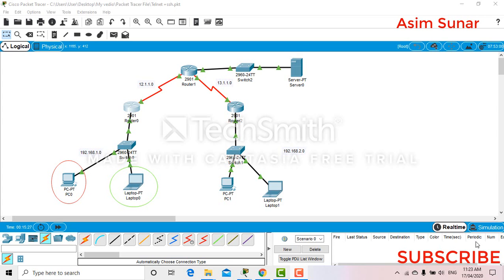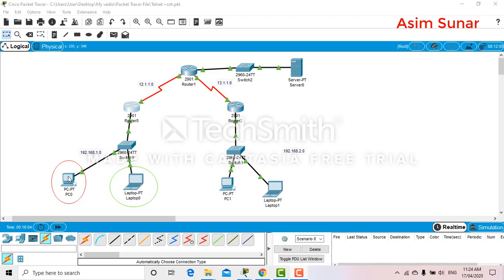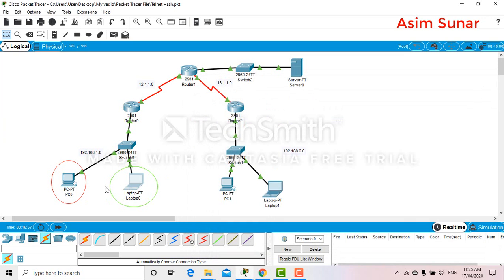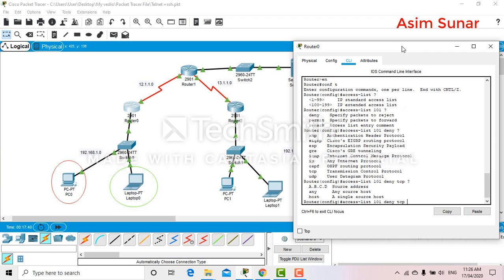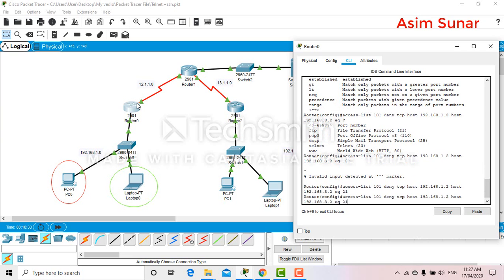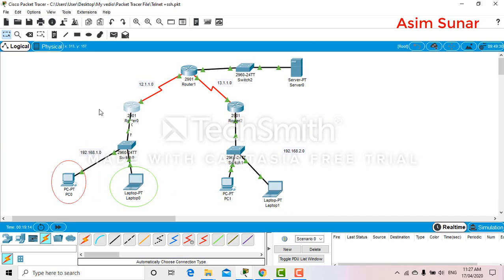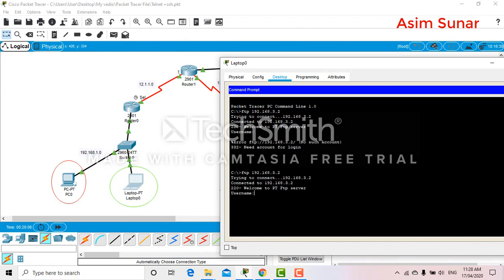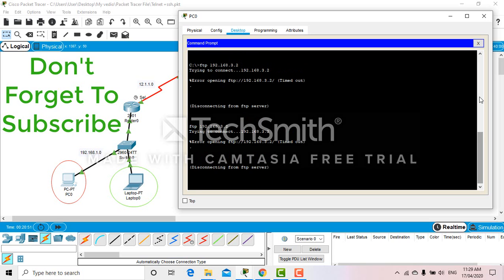How to block FTP Port via ACL | Packet Tracer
Blocking FTP